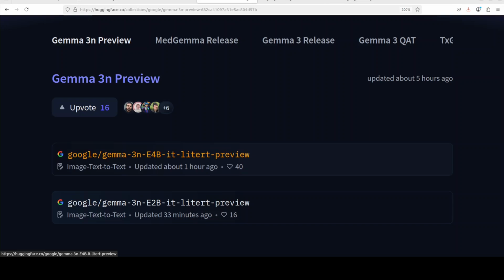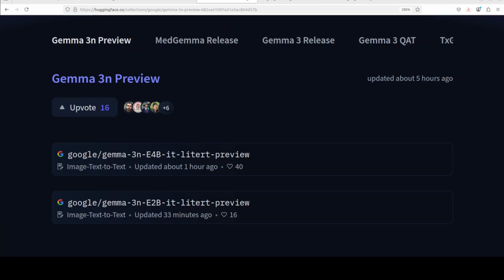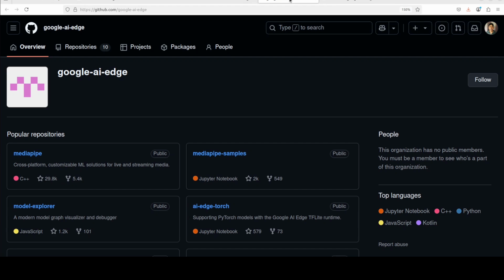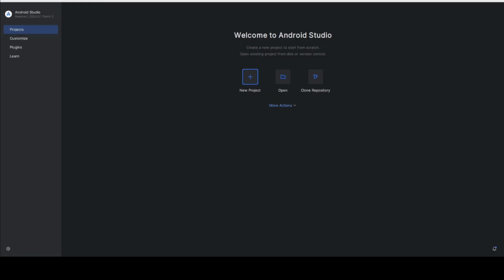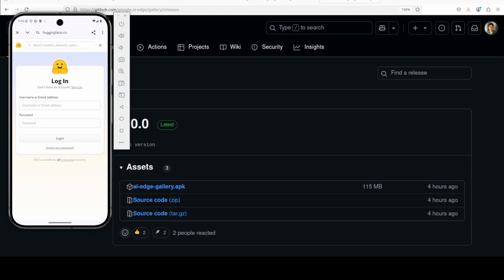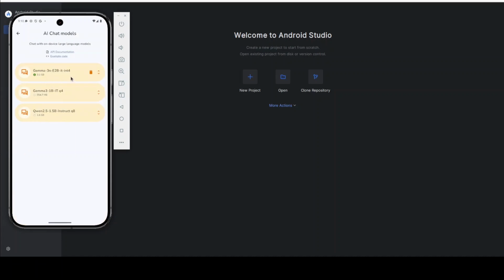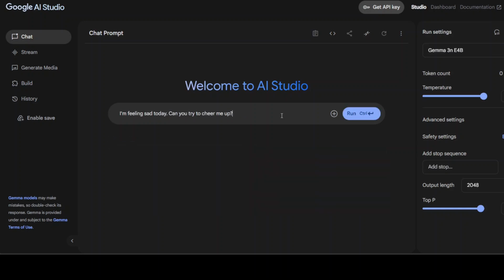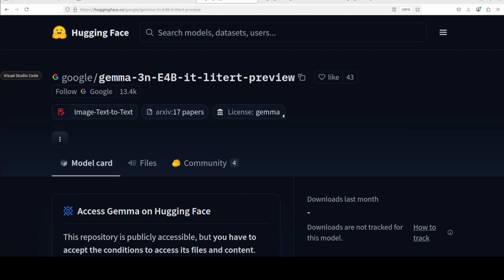Gemma 3n: Mobile-First AI by Google: How-To Install on Any Device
Gemma 3n models are designed for efficient execution on low-resource devices.

to create a realistic world simulator where you can run repeated simulations as A/B tests for your marketing captions.